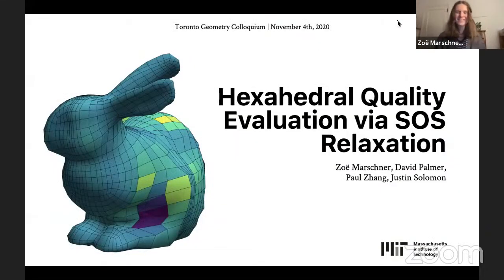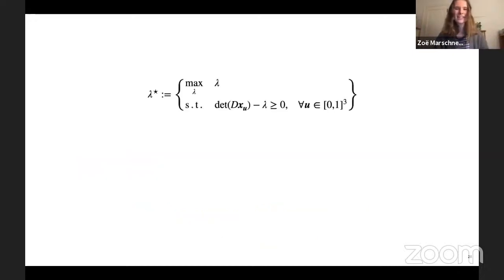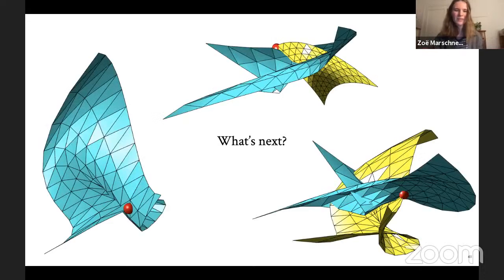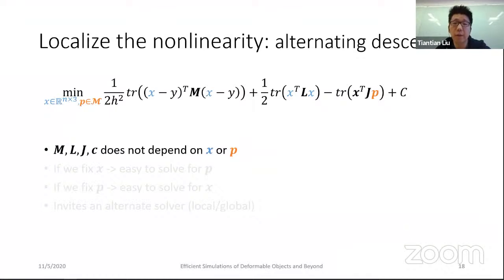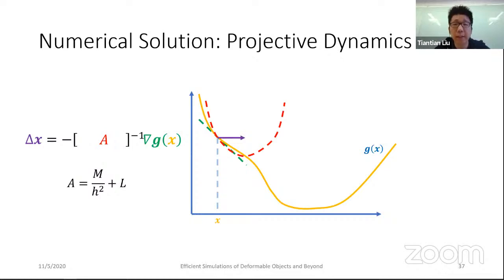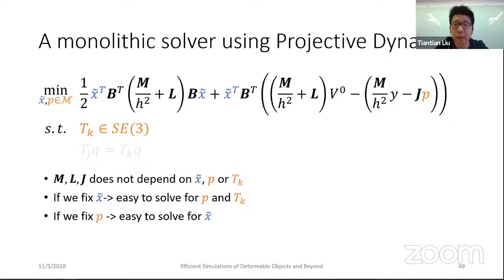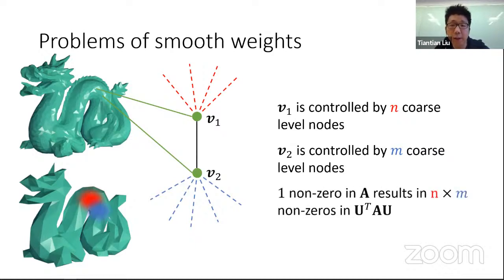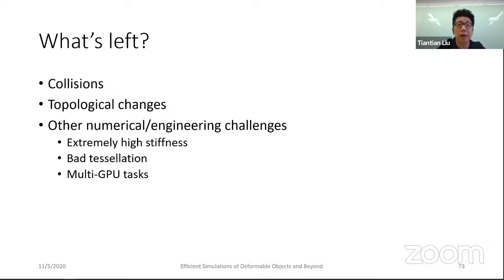Toronto Geometry Colloquium - Tiantian Liu & Zoë Marschner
Recorded livestream for the fifth session of the Toronto Geometry Colloquium, featuring Zoë Marschner and Tiantian Liu.

1. "Efficient Simulations of Deformable Objects and Beyond" by Tiantian Liu
Abstract
Physically-based simulations have been used more and more in recent real-time applications. The simulated virtual objects greatly enhance the user experience when interacting with them. In this talk, we will cover the key strategies we have been using to accelerate our simulations, such as localizing the nonlinearity and grouping the similars. Guided by those ideas, we were able to accelerate the simulations of deformable objects, possibly coupled with rigid bodies as well, towards real-time performance. We will start with simple material models such as mass-spring systems or as-rigid-as-possible materials. We express the widely used implicit Euler time integration as an energy minimization problem and introduce auxiliary projection variables as extra unknowns. After our reformulation, the minimization problem becomes linear in the node positions, while all the non-linear terms are isolated in individual elements. We then show that our reformulation can be interpreted as a quasi-Newton method and, therefore, can be generalized to support more materials and be further accelerated using l-BFGS. To better support rigid materials and to investigate a potential multigrid strategy, we need a mechanism to propagate information throughout the entire simulated object fast. We found that affine transformation matrices can be used to group all the similar parts inside a system without breaking its linearity. We show that this affine grouping strategy can greatly help in simulating two-way coupled deformable and rigid objects in a unified framework and can also help to set up an unstructured Galerkin multigrid algorithm efficiently.

Bio
Tiantian Liu is an associate researcher at the Internet Graphics group in Microsoft Research Asia. His current research interests include physically-based simulations and fast geometry processing algorithms. Tiantian obtained his Ph.D. degree in Computer and Information Science at the University of Pennsylvania with Prof. Ladislav Kavan. Previously, he also had a Master's degree in Computer Graphics and Game Technology at the University of Pennsylvania, and a Bachelor's degree in Computer Science and Technology at Zhejiang University in China.

2. "Hexahedral Quality Evaluation via SOS Relaxations" by Zoë Marschner
Abstract
Sum-of-squares relaxation is a technique that translates polynomial optimization problems into convex problems. In this talk, I'll give an overview of how sum-of-squares relaxation can be applied to a specific problem in geometry processing—evaluating the quality of hexahedral elements. I'll also talk about how this can be extended to provide an algorithm to repair invalid hexahedral meshes.

Bio
Zoë Marschner is a sophomore at Massachusetts Institute of Technology, studying computer science and math. Zoë has been working on problems related to applications of sum-of-squares relaxation since last winter in the Geometric Data Processing group under Justin Solomon.